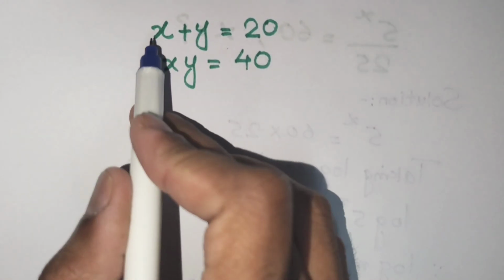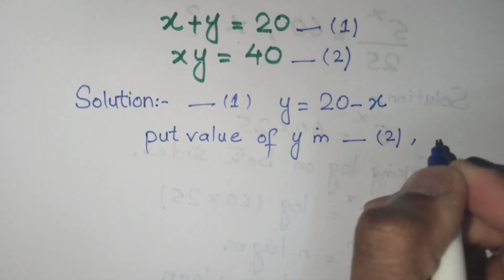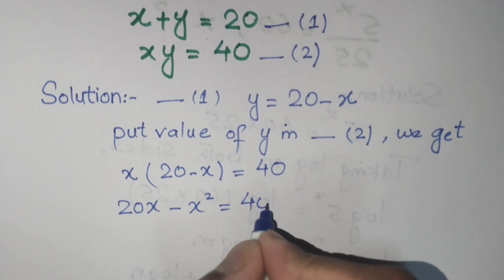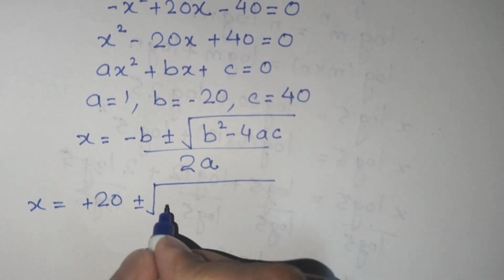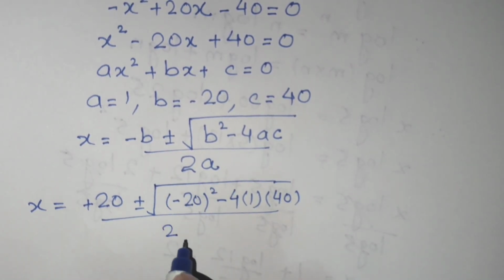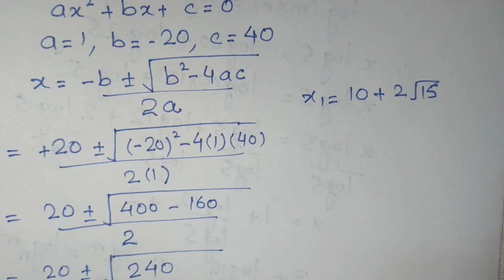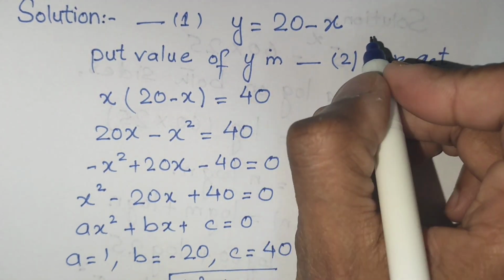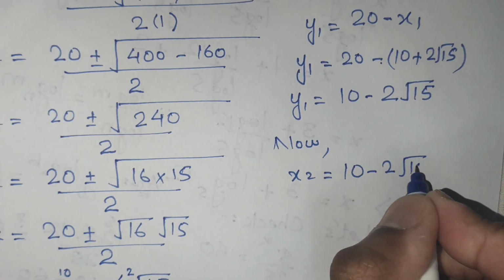Can You Solve This Math Olympiad in 60 Seconds? | Math Olympiad Mathematics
Solve for x and y in this Nice Algebra Equation | Math Olympiad Mathematics

Germany | Can you solve this ? | Math Olympiad  (x,y) = ?
In this video I'll solve a nice math olympiad equation without using a calculator!

Master Math Olympiads
Mathematics Education
how to find the range of an exponential function
ssc maths by shubham sir
exponents and powers for competitive exams
what to study for basic maths class 10
germany math olympiad
indian olympiad qualifier in mathematics
intro to exponential and logarithmic functions
algebra olympiad
math olympiad problem
spain algebra math
hard algebra problem
tricky algebra
olympiad level math
brain buster algebra
math challenge algebra
advanced algebra
competitive math problem
math puzzle algebra
solve algebra problem
algebra explanation
step by step algebra
high level algebra
math contest problem
olympiad algebra question
tough math problem
smart algebra trick
logical algebra
algebra brain teaser
math thinking problem
math reasoning algebra
Master Math Olympiads
MasterTMathsClass
Algebraic Expressions
math olympiad
International Math Olympiad Prep
Solve For X Equations
Exponential Equation Math Tricks
Laws Of Exponents Help
Logarithmic Equation Solving Steps
Competitive Math Study Tips
Master Math Olympiads Tutorials
Higher Level Math Logic
JEE Advanced Math Prep
SAT Math Algebra Review
How To Solve Equations
Mathematics For Genius Students
Advanced Algebra Problem Solving